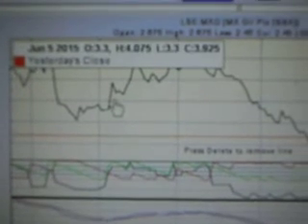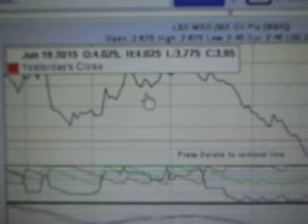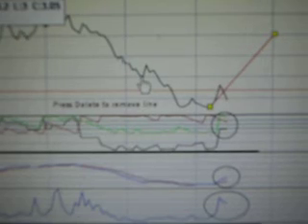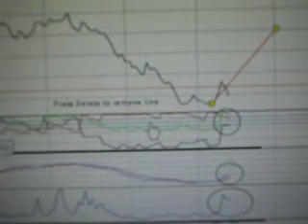AKW's Charting Chat Episode 1 (MXO)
Hi, im Anthony Wintle or @AKW_AIM on twitter I feature on ADVFN/ Talkaboutshares and The Justin Waite show.
In this episode I take a look at MXO's chart and explain the indicators I use and what they tell us.
Summary:
Perhaps some downside from here but upward trend generally can be assumed.
1st target 4pps